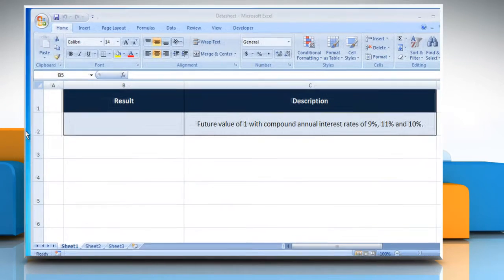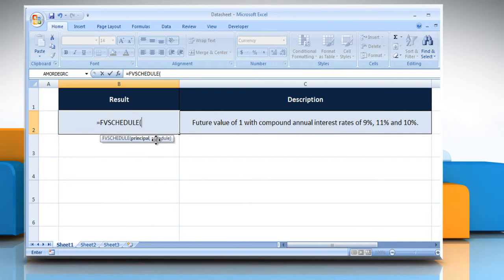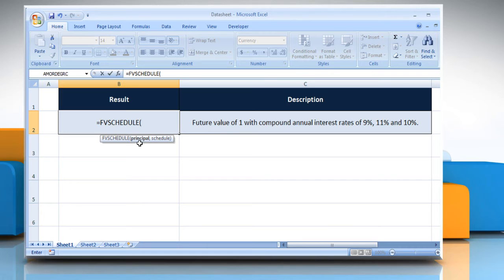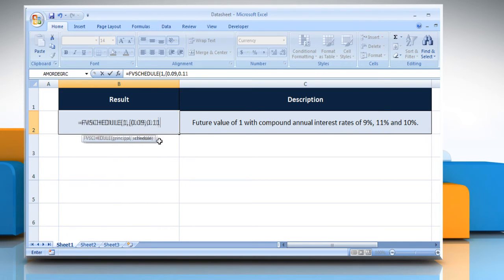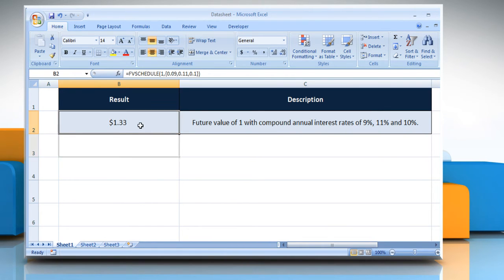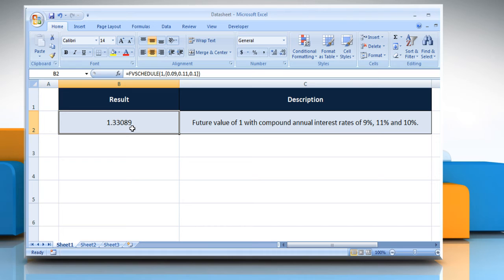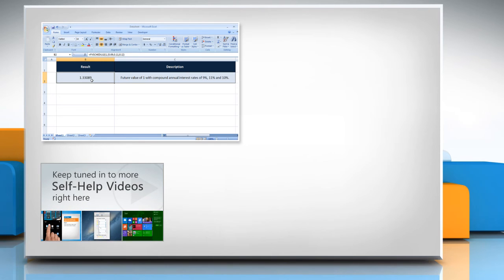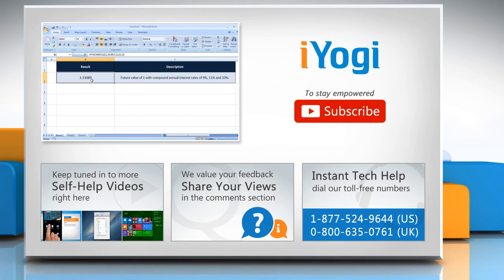FVSCHEDULE function in Excel :Tutorial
The FVSCHEDULE function in Microsoft® Excel is used to calculate the Future Value of an investment with a variable or adjustable interest rate. Want to use the FVSCHEDULE function in Microsoft® Excel? Watch this video and follow the steps to do so.